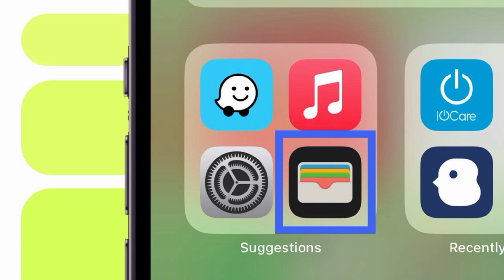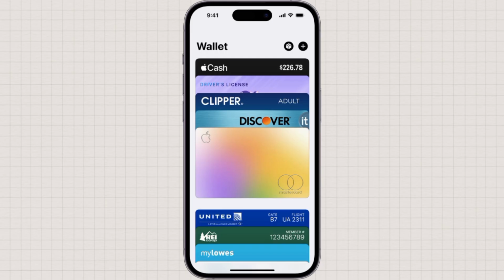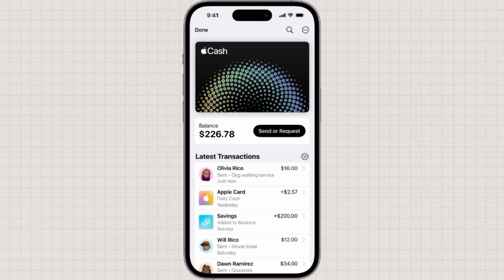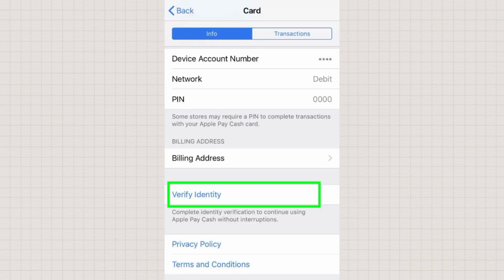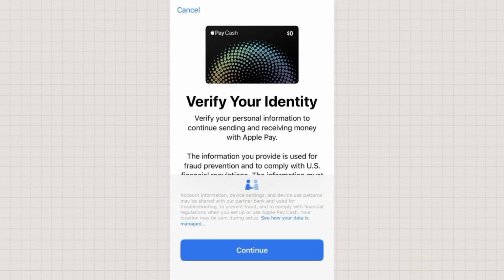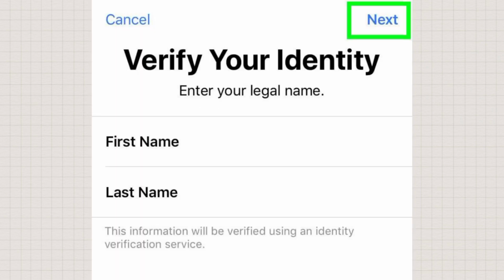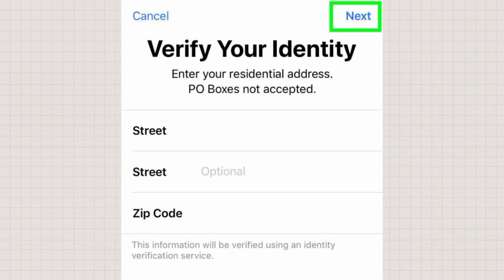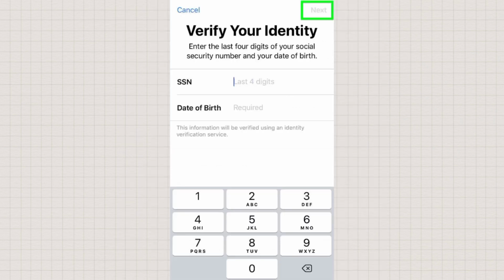How To Change Apple Cash Age Requirement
If you are looking for a video about How To Change Apple Cash Age Requirement   here it is!
In this video I will show you  How To Change Apple Cash Age Requirement           . Be sure to watch the video to the very end.
You will learn   How To Change Apple Cash Age Requirement    . That's easy and simple to do from your phone.